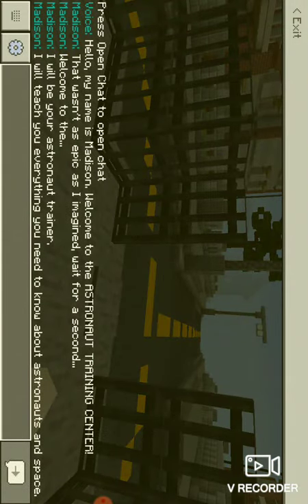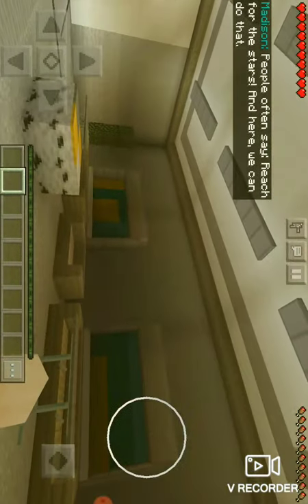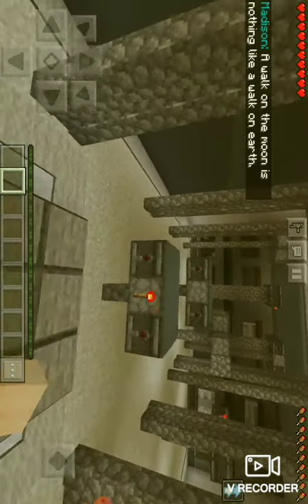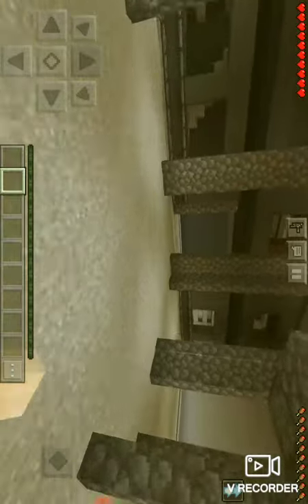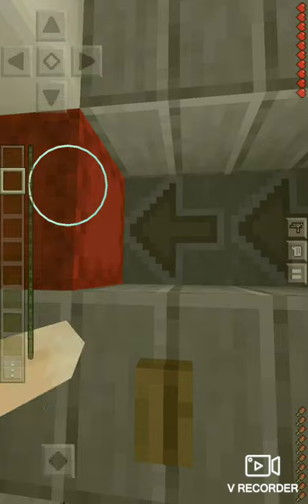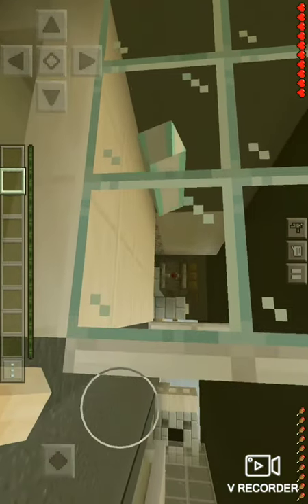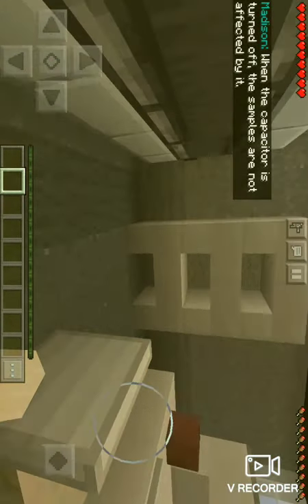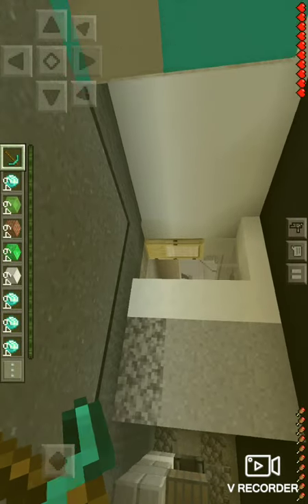Minecraft but I am at (the worst )astronomy training centre